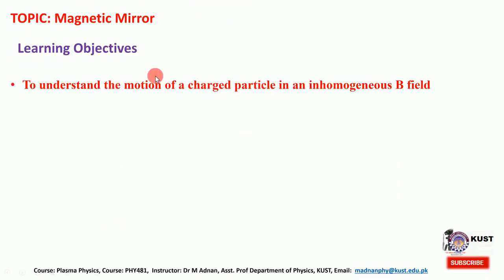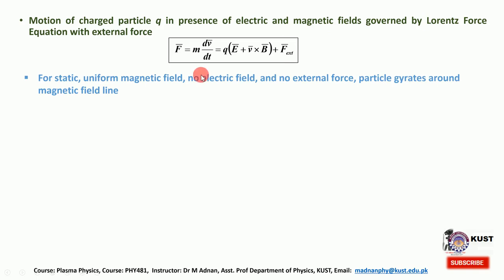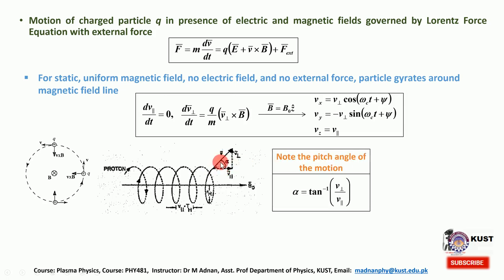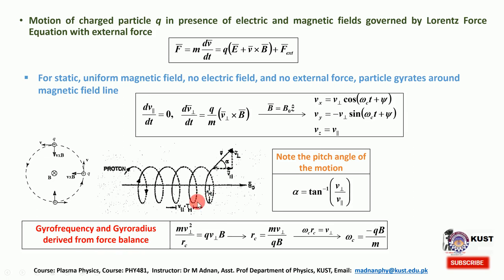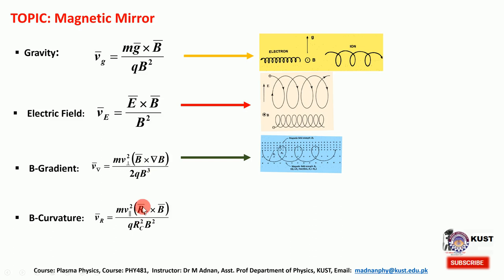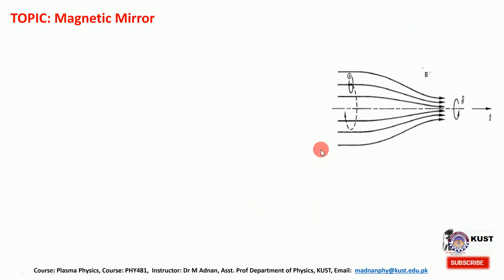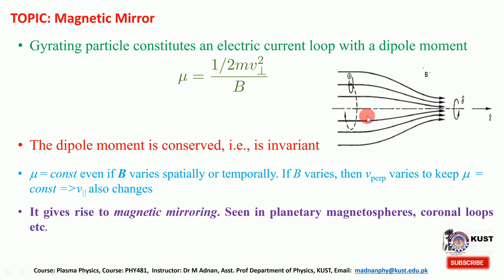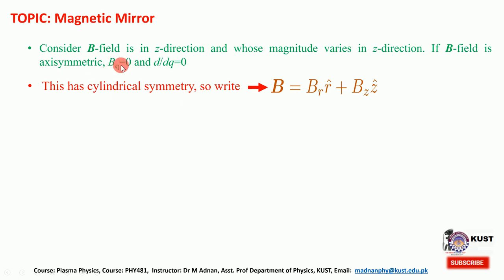Plasma Physics, Topic: "Magnetic Mirror"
Learning Objectives
-To understand the motion of a charged particle in an inhomogeneous B field
-To understand the concept of the mirror force in a magnetic field structure